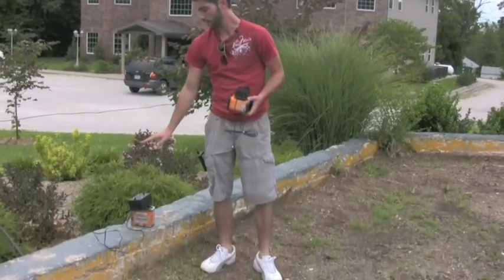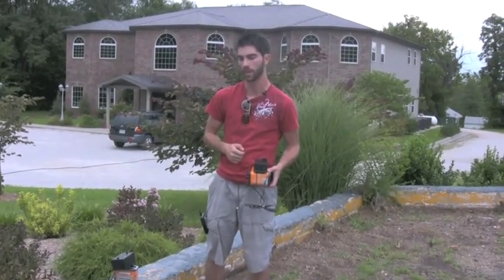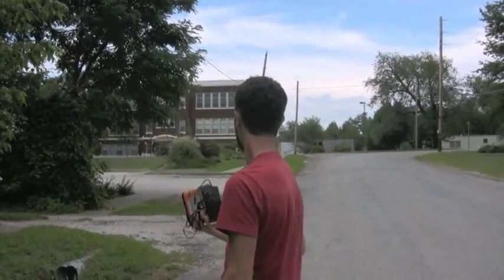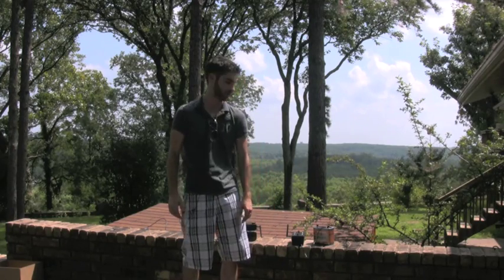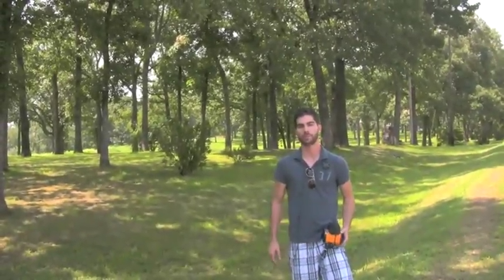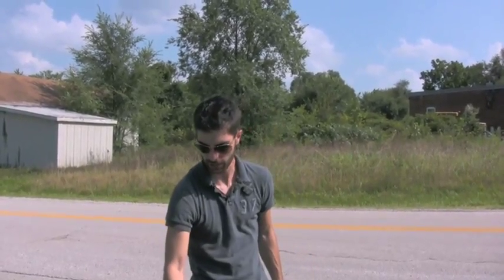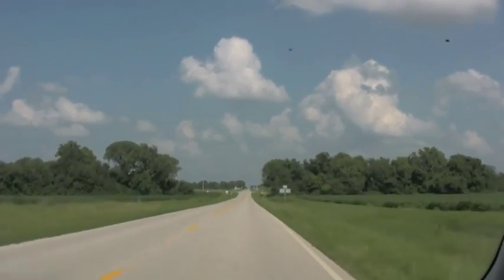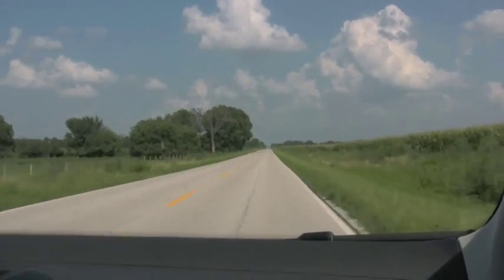How Far? 802.15.4 Wireless Range Test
A simple demonstration of the Wireless Range of 802.15.4